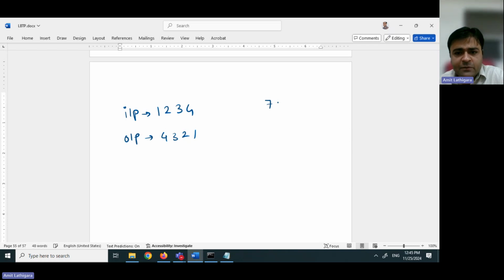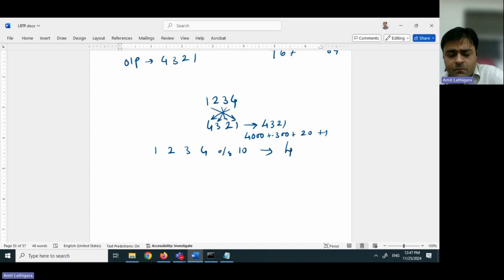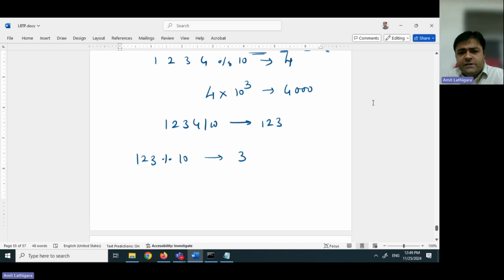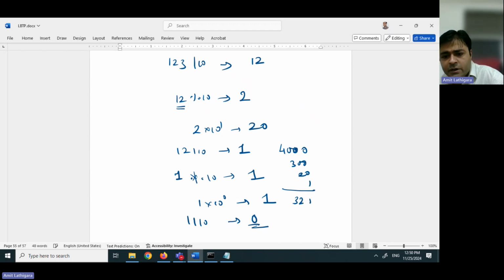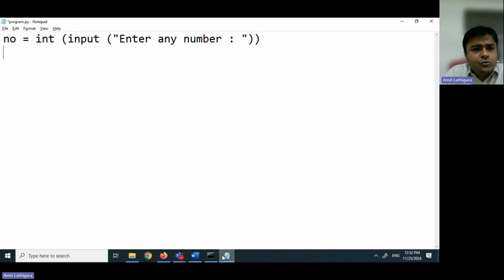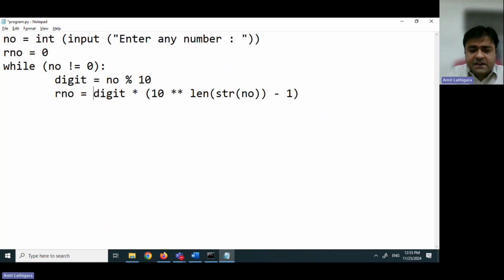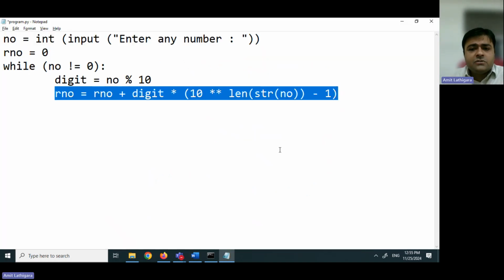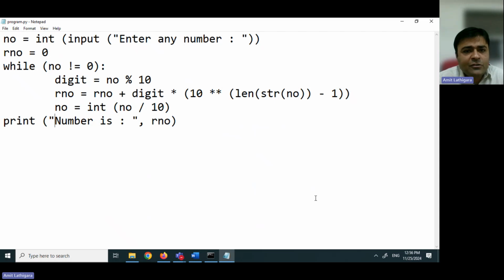Python program to reverse a number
This video demonstrates to reverse a number using Python